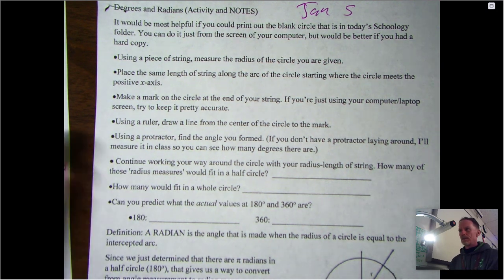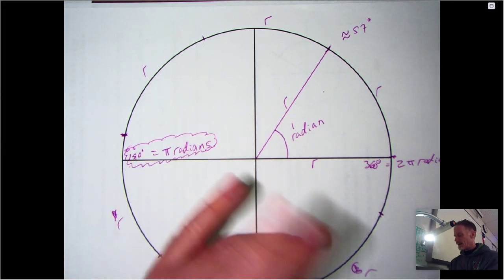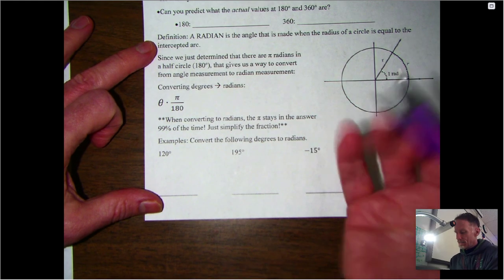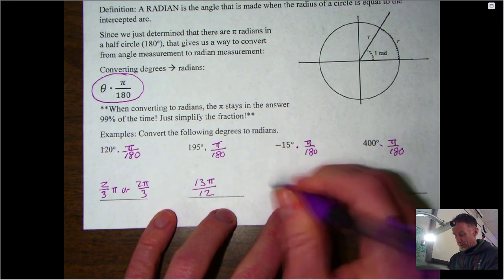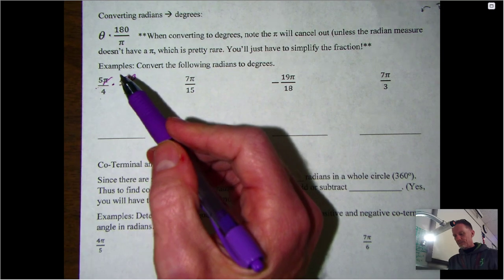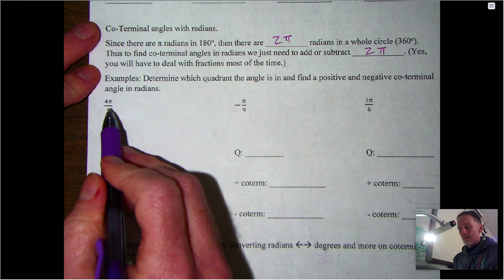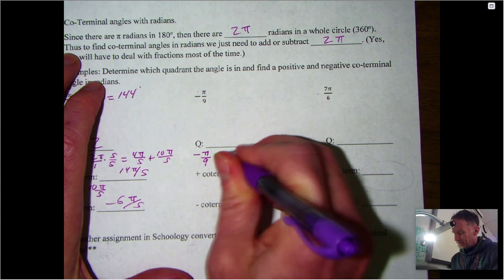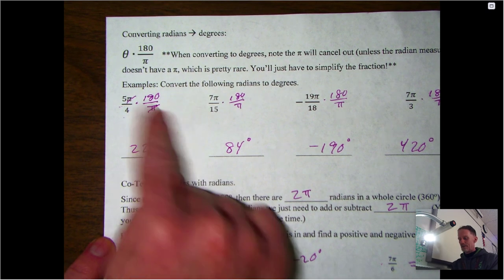Converting Radians to/from Degrees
Definition of what a Radian is and how to convert Degrees to Radians and Radians back to Degrees. Also how to find co-terminal angles when given in Radians.